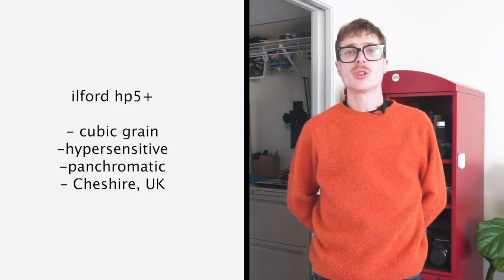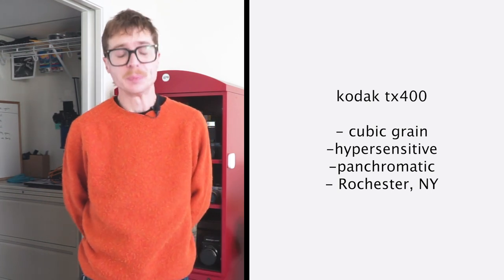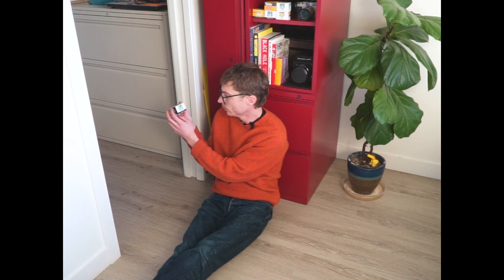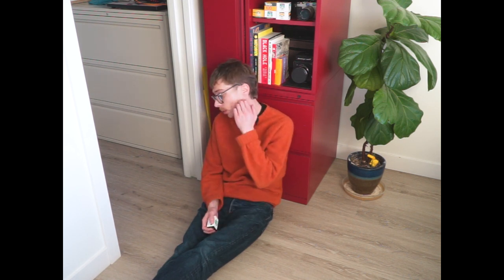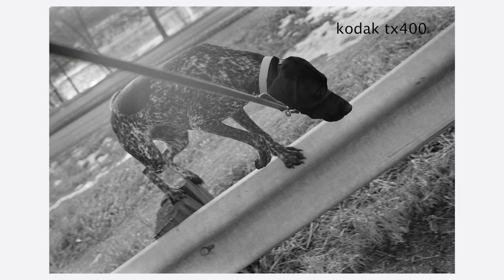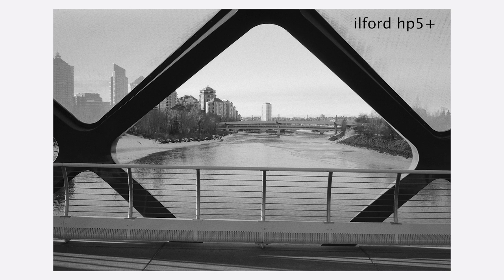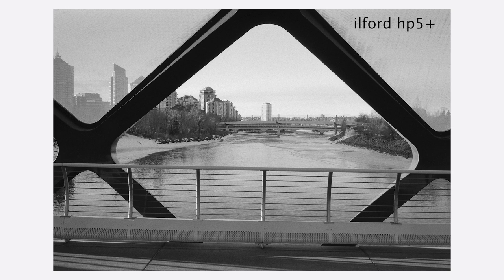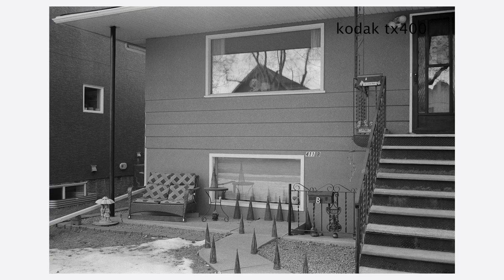a serious film review - ilford hp5+ vs. kodak tx400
This week I went with a comparison using a few well known film stocks, Ilford HP5+ and Kodak TX400. Tried my best to use similar light for both rolls. I think it went well and adds some more substance to these reviews! Next I think I will go with Delta 400 vs. TMAX 400. Let me know what you think!

Developer - Flic Film MQ
Scan - Fujifilm GFX100s w/ Schneider macro 90 4.5 enlarger lens on bellows
Conversion - Negative Lab Pro